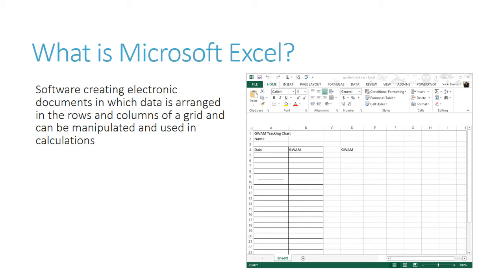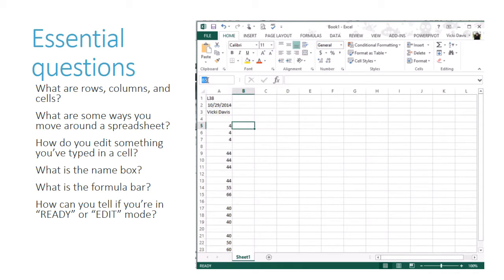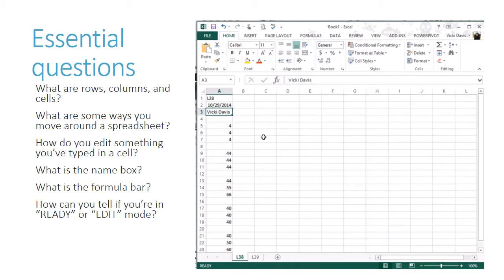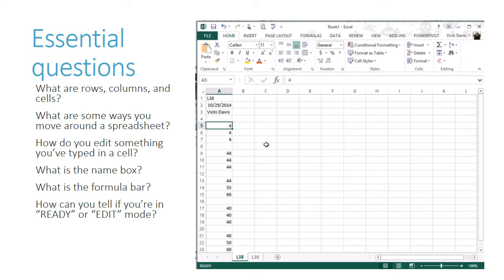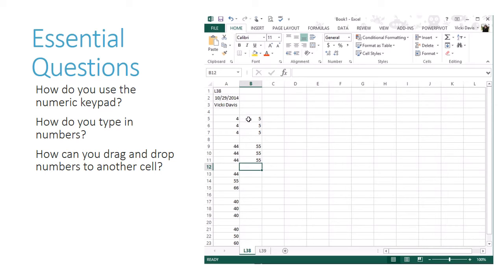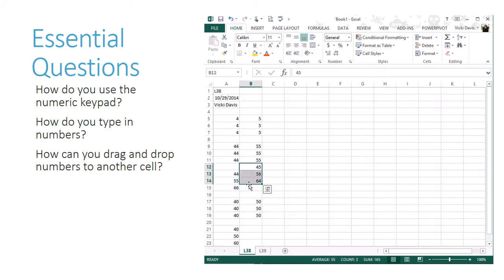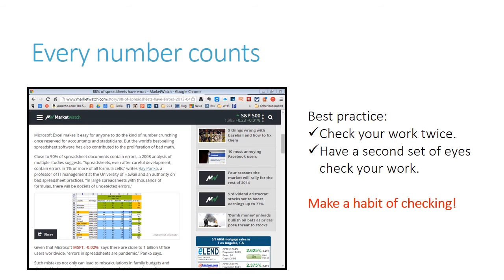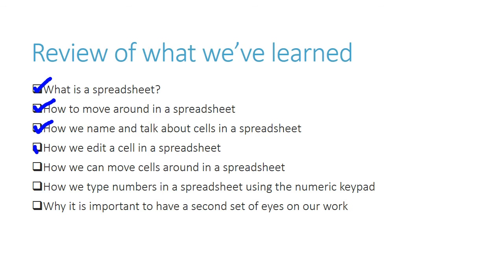Intro to Spreadsheets: Microsoft Excel E1.1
How to move around in a spreadsheet
How we name and talk about cells in a spreadsheet
How we edit a cell in a spreadsheet
How we can move cells around in a spreadsheet
How we type numbers in a spreadsheet using the numeric keypad
Why it is important to have a second set of eyes on our work